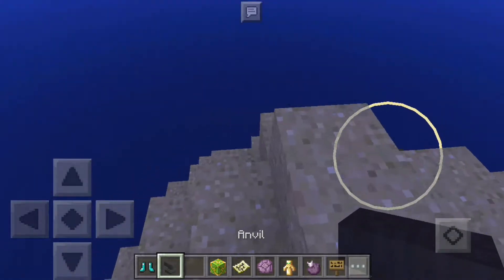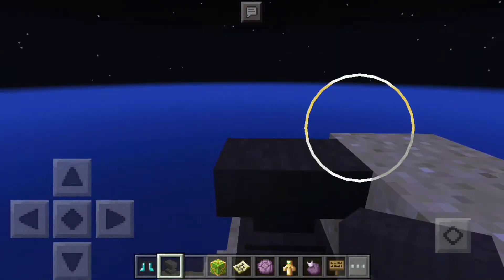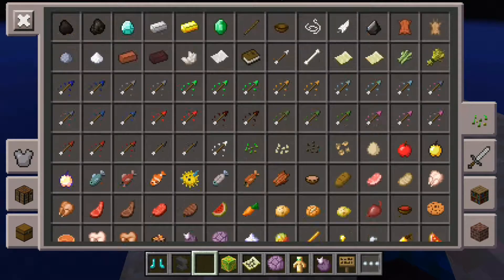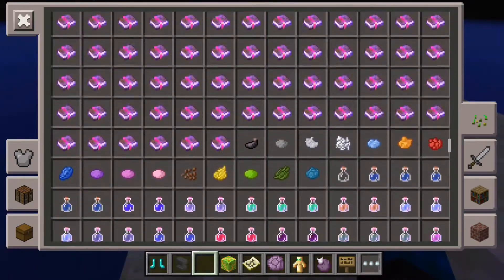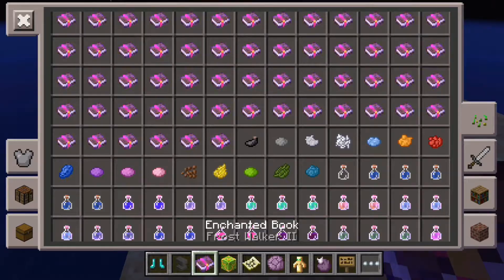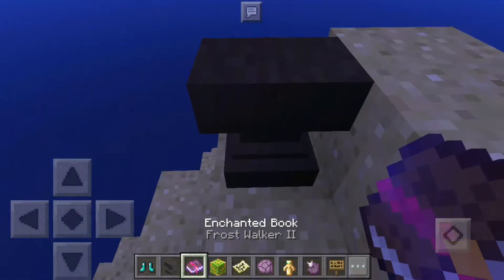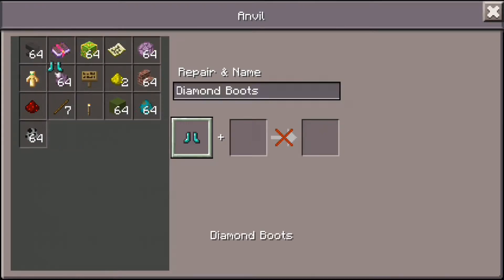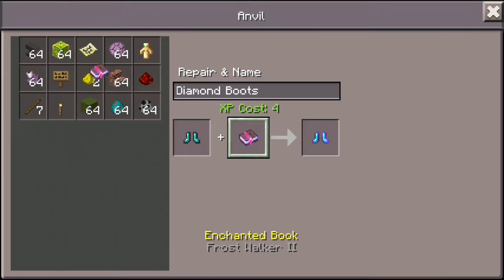HOW TO WALK ON WATER IN MCPE 1.1+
And dont forget to say "blue lighting is here!!!"👍